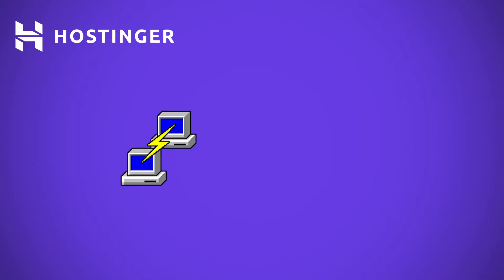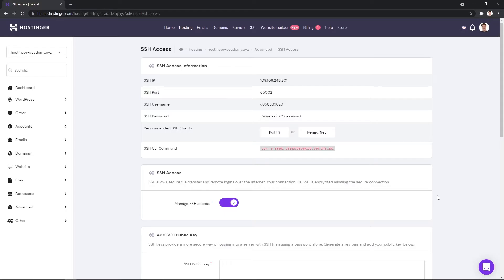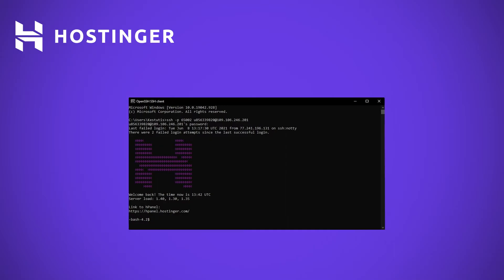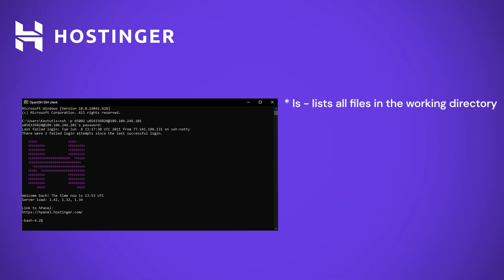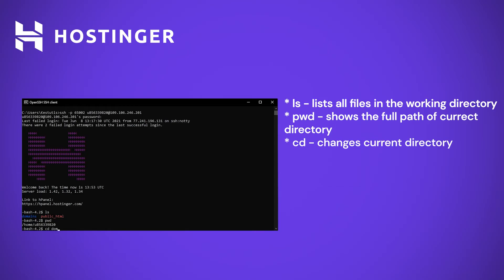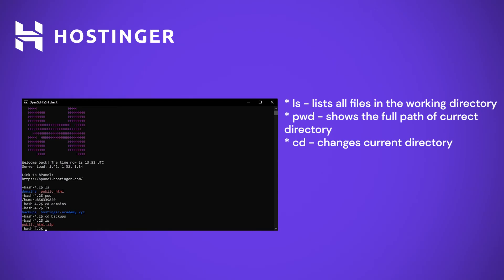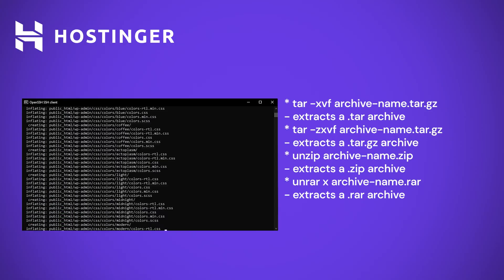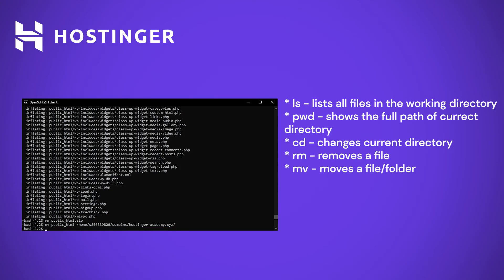How to Manage Your Files via SSH (in 5 minutes)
In this tutorial, we will go over how to manage your website files via SSH. This advanced method of managing your files will unlock even more possibilities for you!

Learning how to manage your files via SSH is one of the first steps that you take when starting out with the SSH connection to your server. While using the command line does take a bit of practice, it can help you avoid any errors you might encounter when connecting to your hosting plans File Manager via the browser.
📌 Handy links

⭐ Follow Us ⭐

🕒  Timestamps

00:00 - Introduction
00:17 - Why SSH?
00:48 - Connecting via SSH
02:22 - Basic SSH commands
03:37 - Extracting archived files via SSH
04:39 - Final words

In this video tutorial, we will go over some of the basic SSH commands you can start using on your Web Hosting plan today! Unlocking the powers of the super powerful SSH command line will definitely help you on your internet journey. So follow along with me to get started with SSH.

▶ If you have questions, don’t hesitate and join our Facebook group for more help